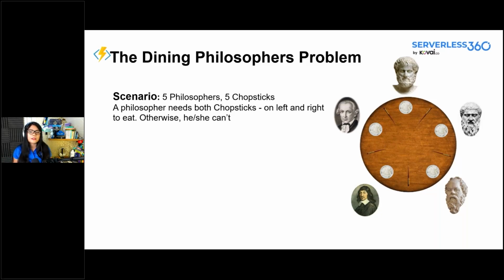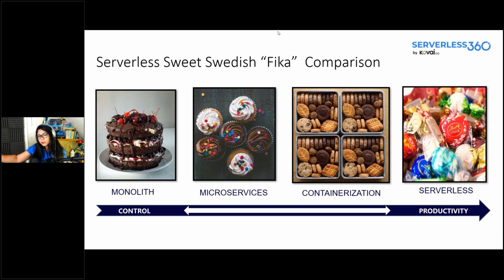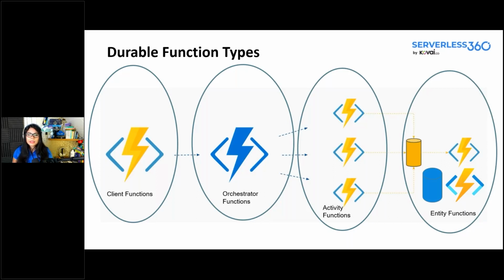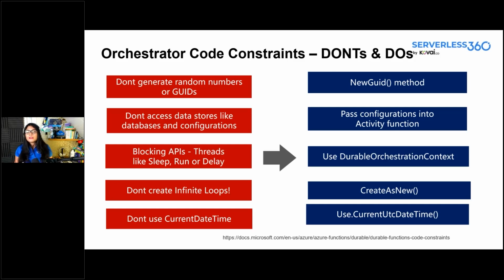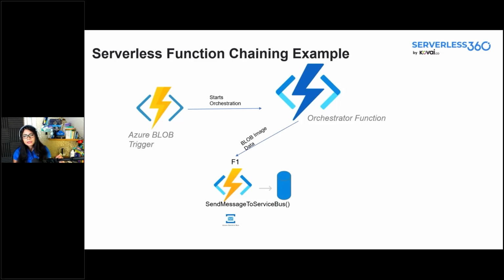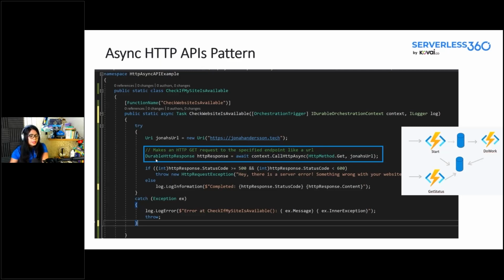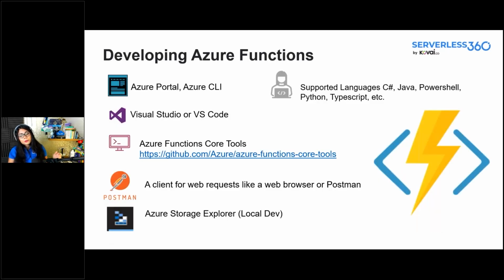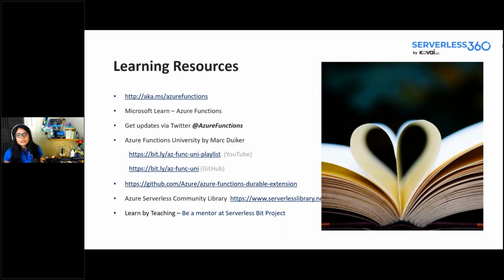Adopting Azure Durable Functions to build Serverless stateful Workflow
Unlock the potential of Azure Durable Functions, the ultimate extension of Azure Functions, in this webinar session. Jonah shares invaluable insights into the fundamental concepts of programming serverless and stateful workflows using Durable Functions.

Explore many features that make this serverless solution a game-changer for developers and businesses. Gain practical knowledge of best practices, coding constraints, and various application patterns and types crucial for success with Azure Durable Functions.